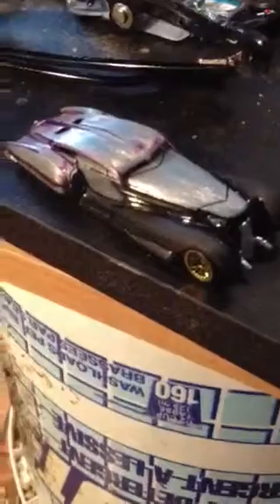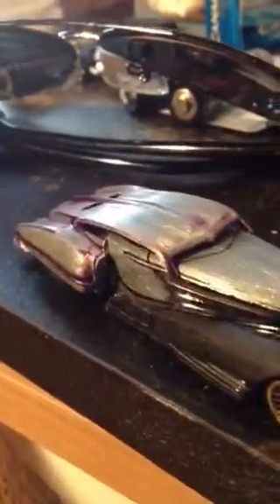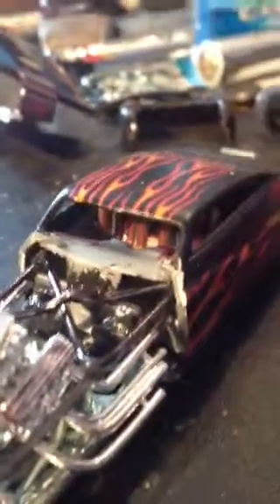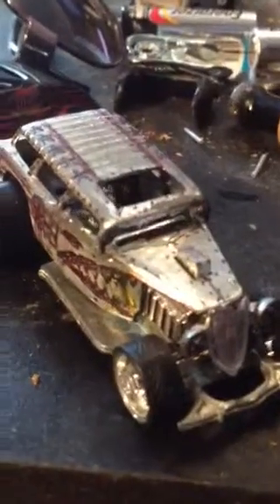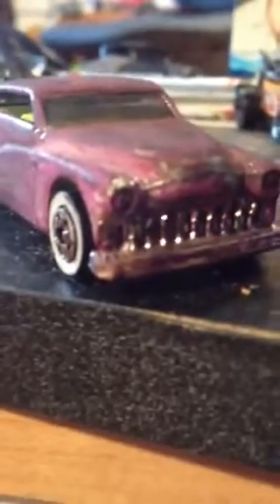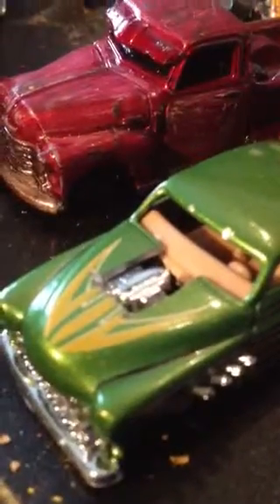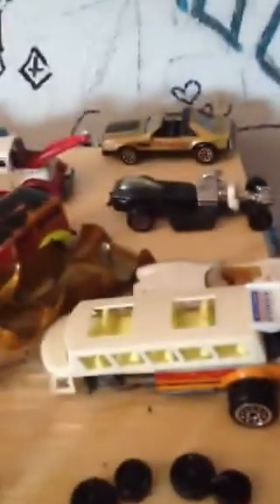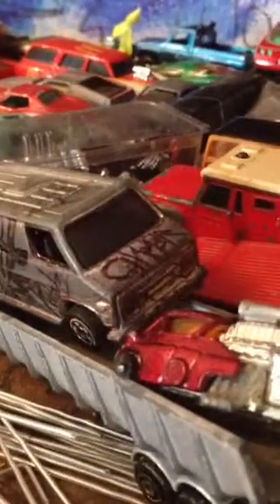Hotwheels customs ! 2014 update , passions and the mad rat!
New cars , old cars , cuts , repaint , etc etc